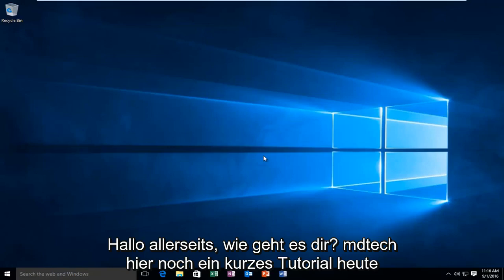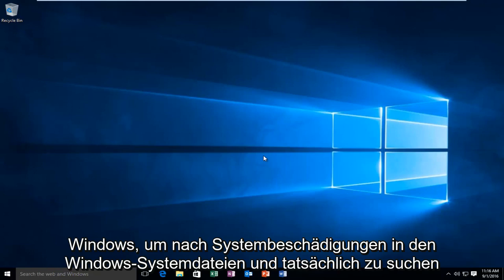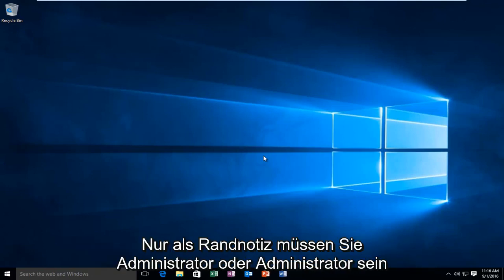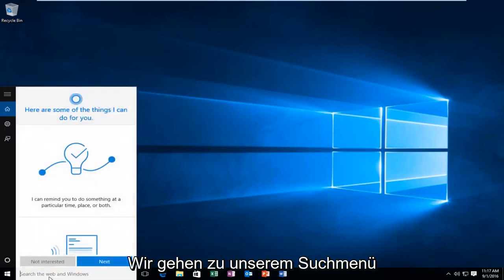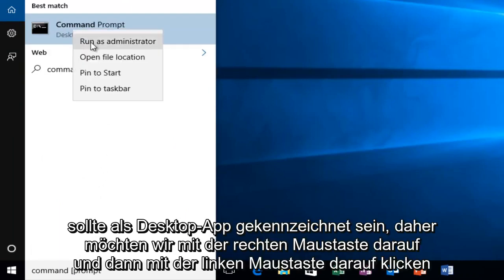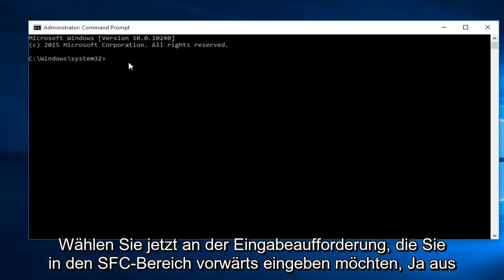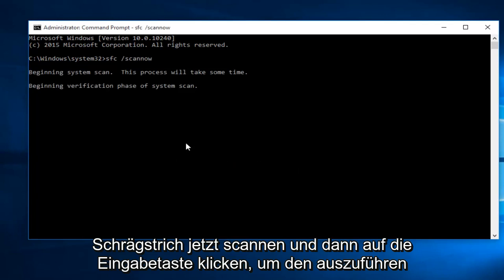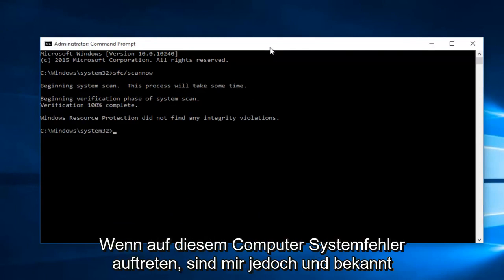So reparieren Sie beschädigte Windows 10-Systemdateien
System File Checker ist ein Dienstprogramm in Windows, mit dem Benutzer nach Beschädigungen in Windows-Systemdateien suchen und beschädigte Dateien wiederherstellen können. Dieses grundlegende Tutorial zeigt, wie Sie das Tool sfc / scannow unter normalen Betriebsbedingungen ausführen.

Wenn sich Ihr PC während des Startvorgangs fehlerhaft oder problematisch gefühlt hat, sind Windows-Systemdateien möglicherweise beschädigt, verschwunden oder wurden sogar durch eine Softwareinstallation irgendwo auf der Strecke geändert. Wie die meisten früheren Windows-Versionen enthält Windows 10 ein Eingabeaufforderungsprogramm mit dem Namen Windows Resource Protection, mit dem Systemdateien gescannt, überprüft und korrigiert werden.

Wenn Ihr System auch im abgesicherten Modus gestartet werden kann, können Sie das Dienstprogramm direkt unter Windows ausführen. Wenn Windows nicht gestartet werden kann, können Sie es auch über die Eingabeaufforderung ausführen, die verfügbar ist, wenn Sie von Ihrem Installationsmedium in den Reparaturmodus starten.

Um dieses Dienstprogramm unter Windows auszuführen, müssen Sie die Eingabeaufforderung im Administratormodus öffnen. Klicken Sie mit der rechten Maustaste auf das Startmenü oder drücken Sie Windows + X auf Ihrer Tastatur und wählen Sie im Menü "Verwaltung" die Option "Eingabeaufforderung (Admin)". Sie können auch einfach diese raffinierte Tastenkombination verwenden.

Dieses Lernprogramm gilt für Computer, Laptops, Desktops und Tablets, auf denen die Betriebssysteme Windows 10, Windows 8 / 8.1 und Windows 7 ausgeführt werden. Arbeitet für alle großen Computerhersteller (Dell, HP, Acer, Asus, Toshiba, Lenovo, Samsung).